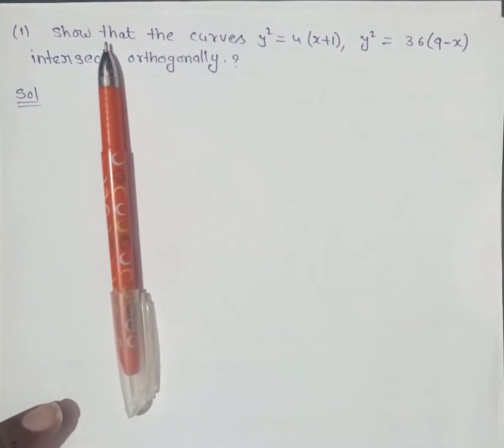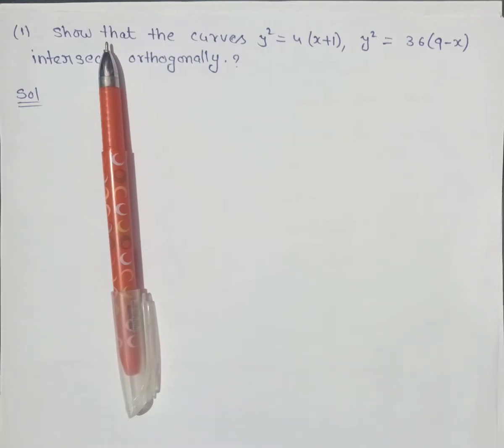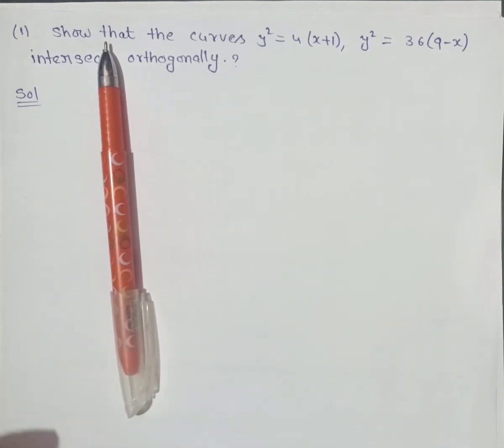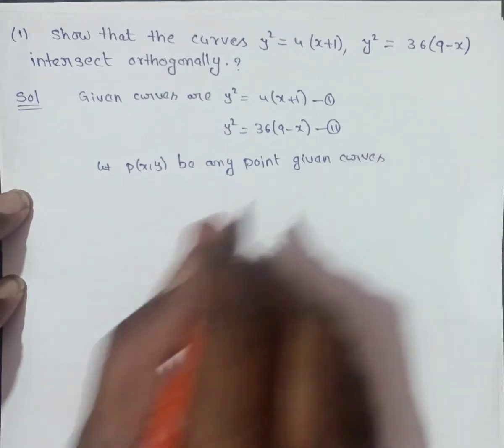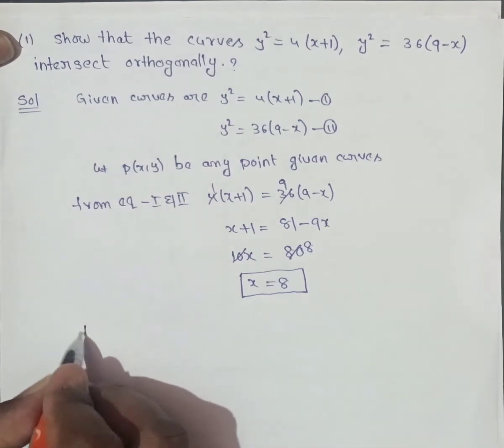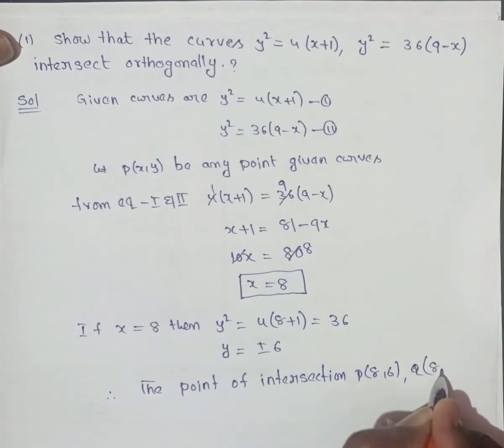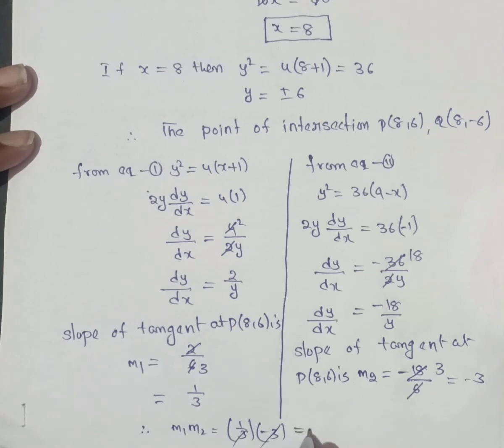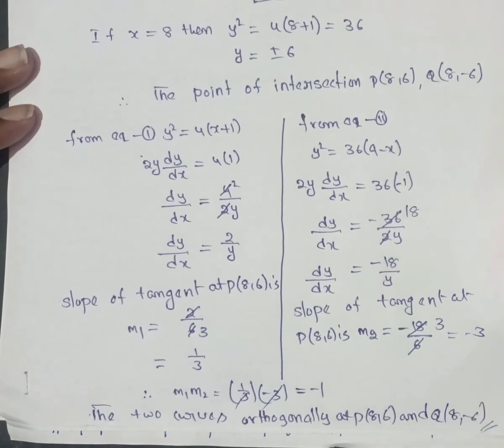TANGENT AND NORMAL//Most important long answer questions for maths 1B@NanajiGonnabathula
Most important long answer questions for tangents and Normal